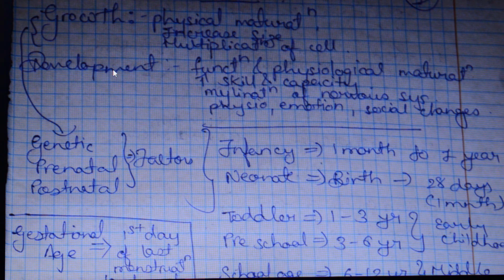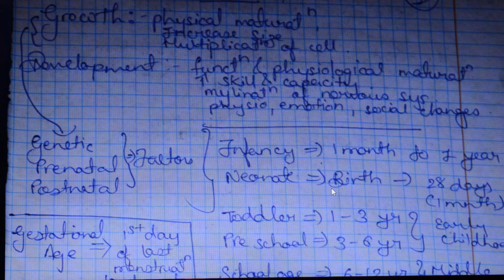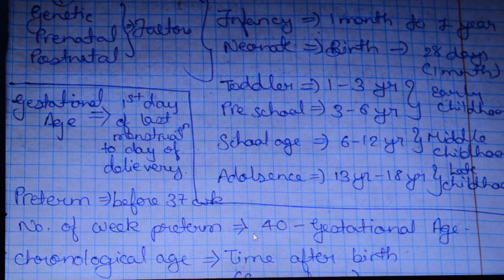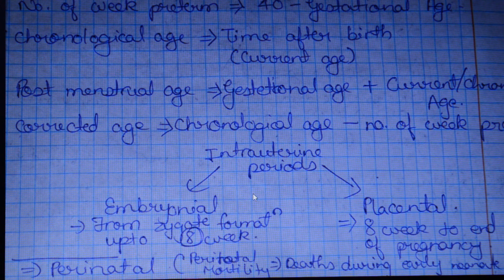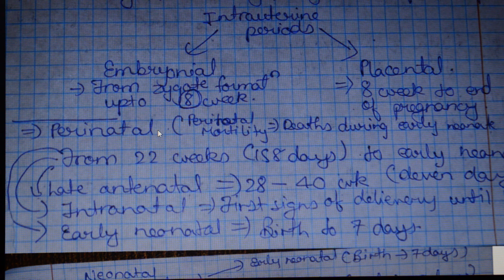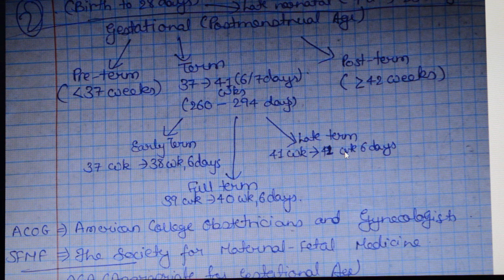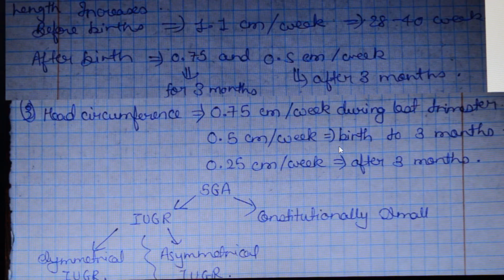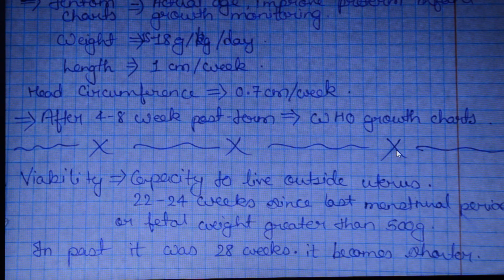neonatology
Basic concepts about neonatology,new born development,classification of several periods and more.